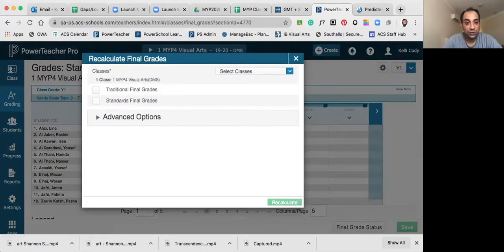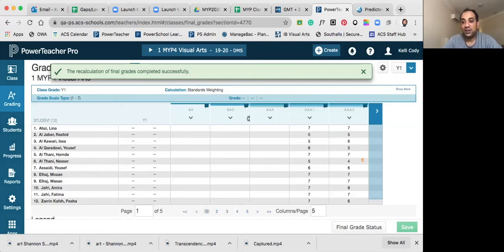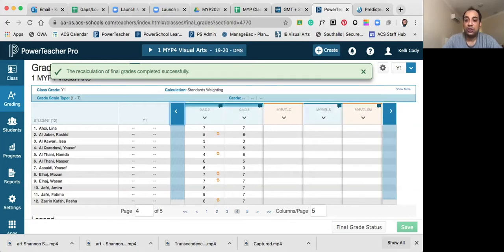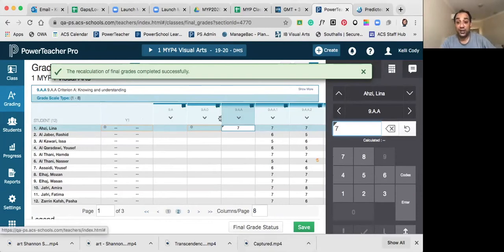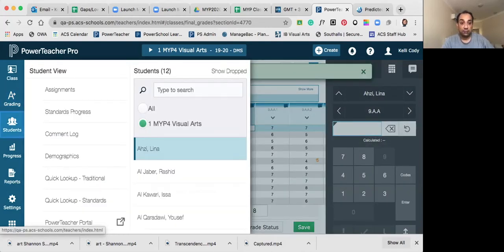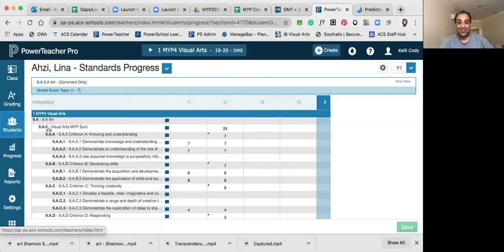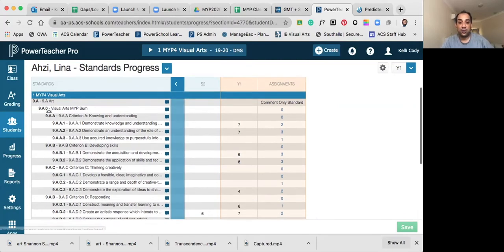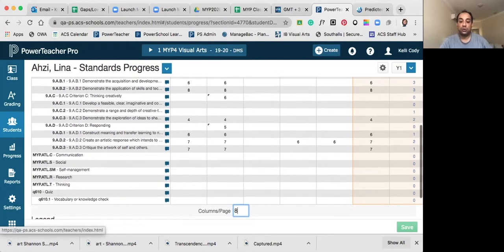Year end assessment in PowerTeacher Pro (Gradebook)/ MYP and DP